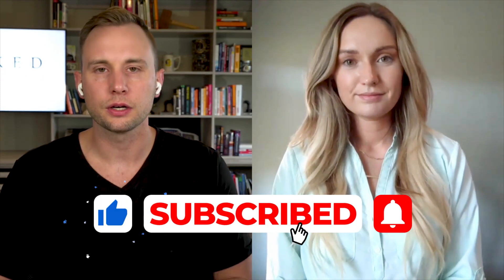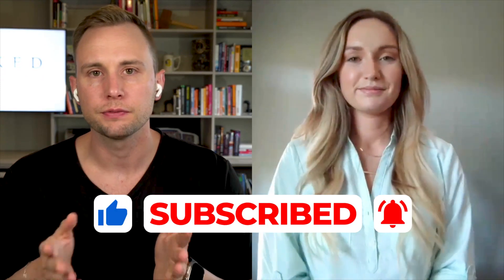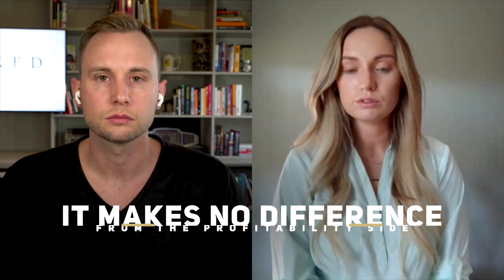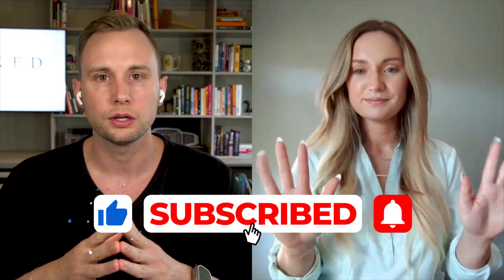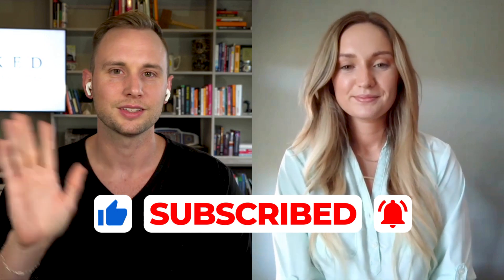The BEST Permanent Jewelry Machine to Buy ✍️⚡️🔗 [full Orion mPulse 30 Review]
What is the best permanent jewelry machine to use?

This is the top question we get from people starting their own permanent jewelry businesses. There is a lack of information out there on the subject and so Jake & Sarah dive into this topic and share everything you need to know about permanent jewelry welders.

On this video, they talk about which machines NOT to buy + the 2 that think are the best options and the pros and cons of each of those jewelry welding machines. Sarah uses her 10+ years of welding experience to discuss the ins and outs of each welder.

So which permanent jewelry machine should you buy? Watch this video to learn the best option!

*Note: Never attempt to use these machines without formal training. This is not a DIY business. Make sure to watch our training course before attempting to weld permanent jewelry.